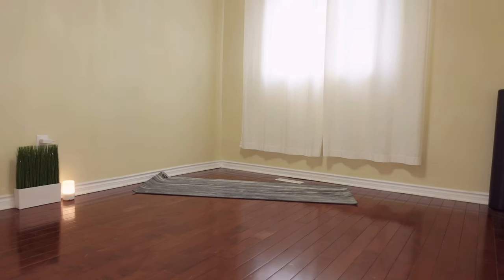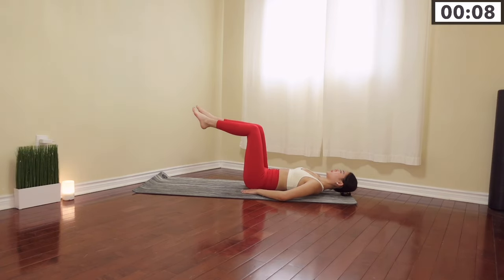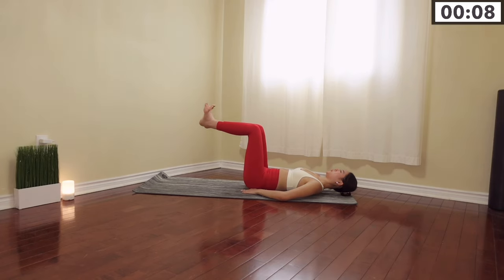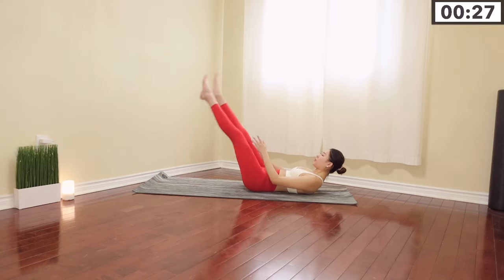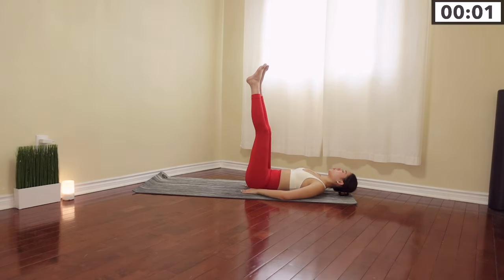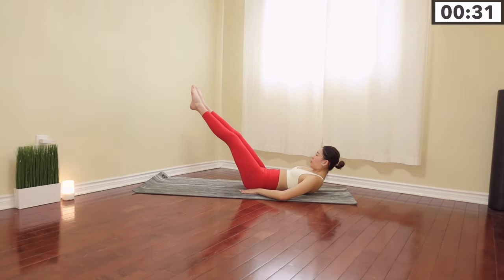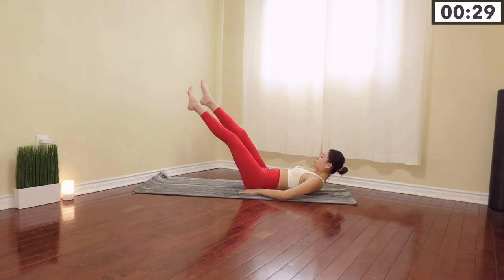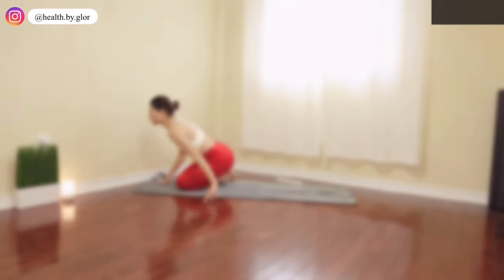5 Min BEST Lower Abs Workout- burn🔥 lower belly pooch!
Here are the 6 best moves for toning the lower abs! I made it into a routine for you guys in just 5 mins so its quick, effective and cute ;)

Hope you enjoy the burn xx

Follow up on my instagram! @health.by.glor